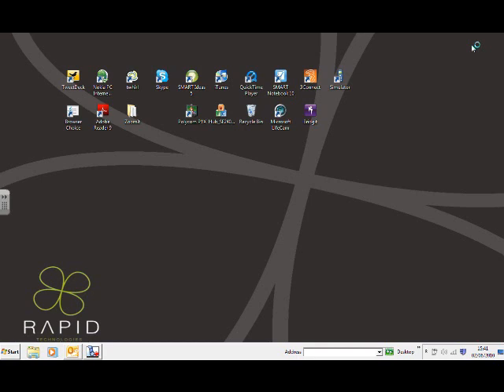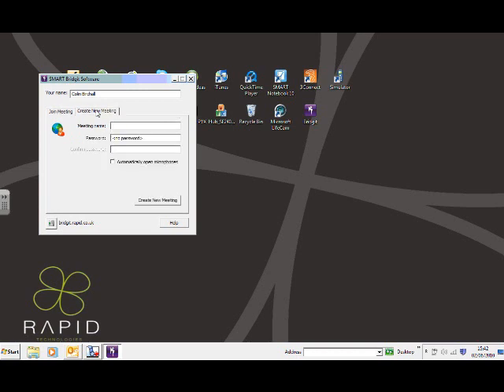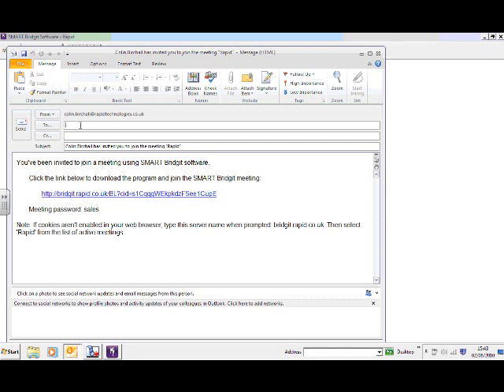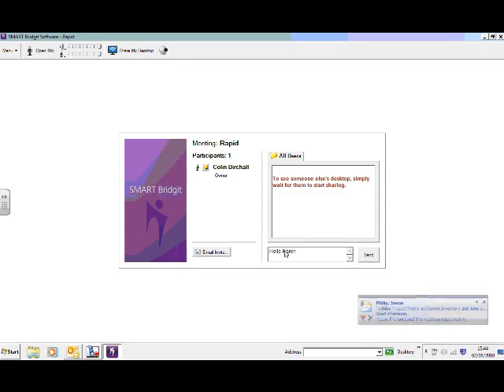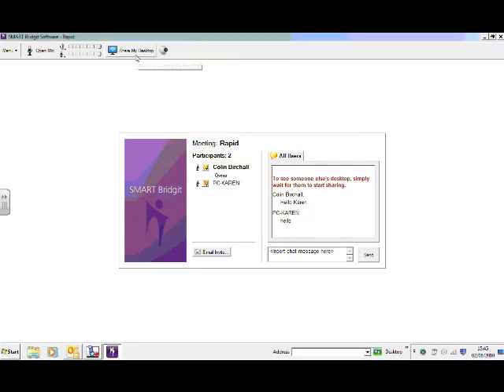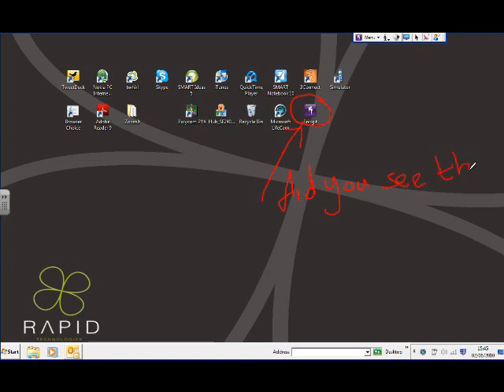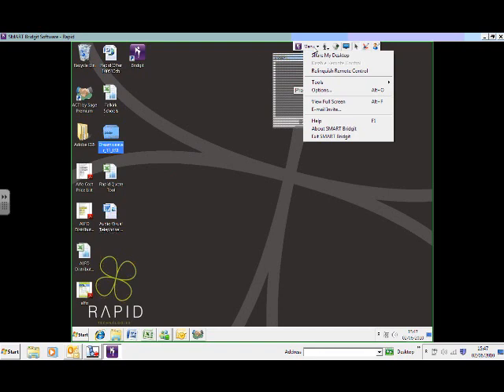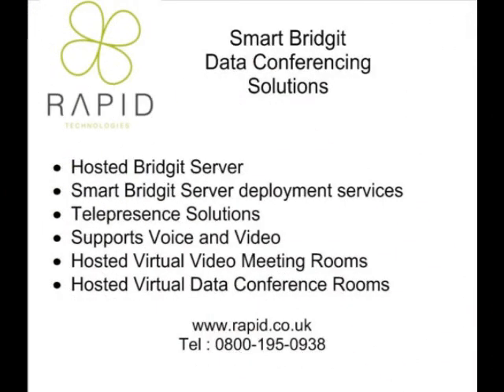Smart Bridgit - Initiating a data conference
Colin Birchall, Director at Rapid Technologies demonstrates how easy it is to initiate a data conference meeting using the award winning Smart Bridgit.  To book your demonstration call Rapid on 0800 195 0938